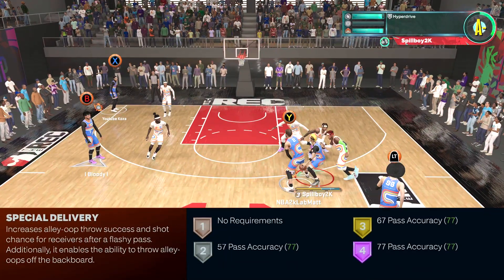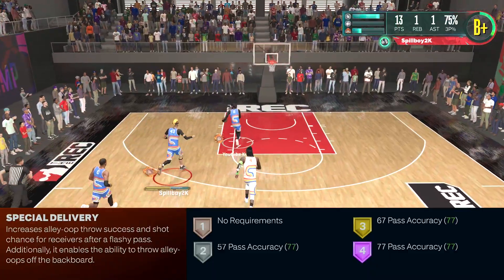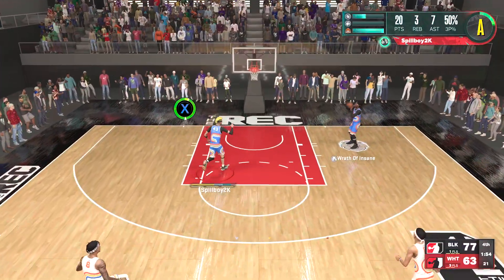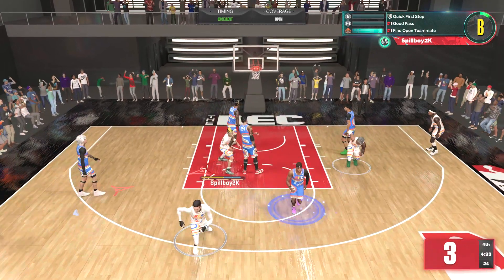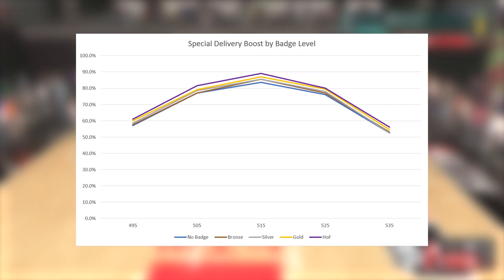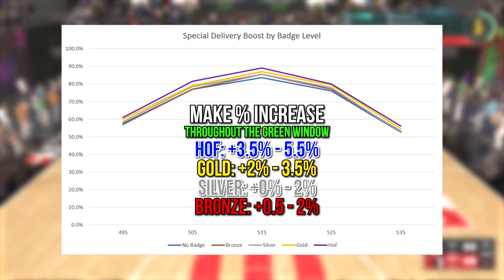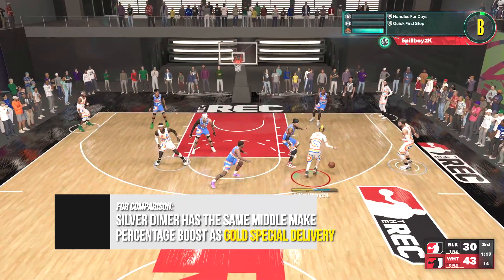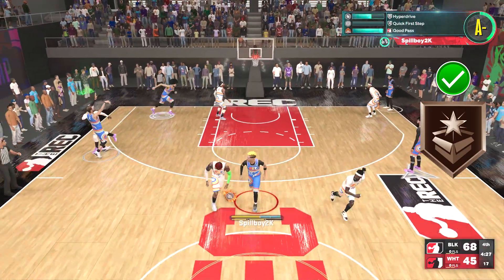NBA 2K23 Best Badges : Is Special Delivery a Good Playmaking Badge ?